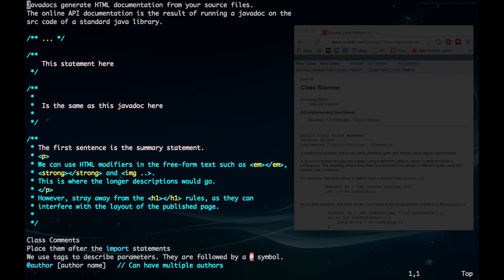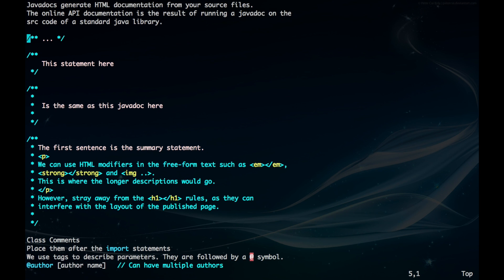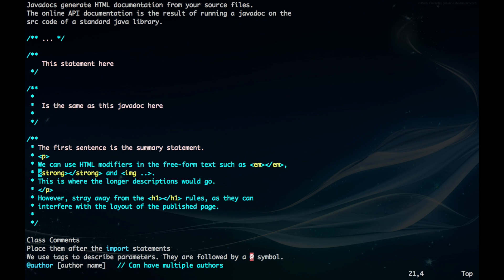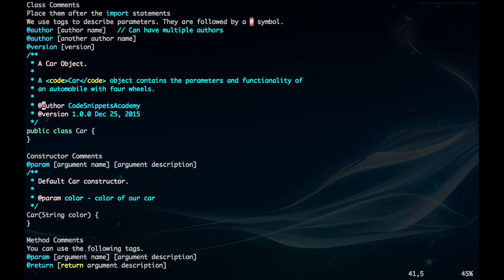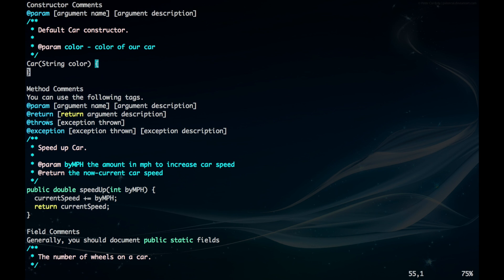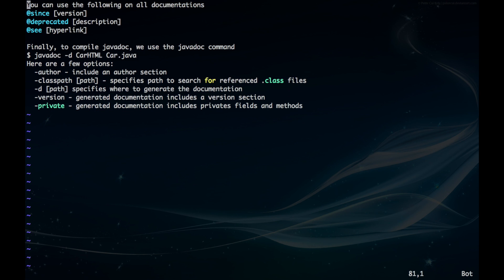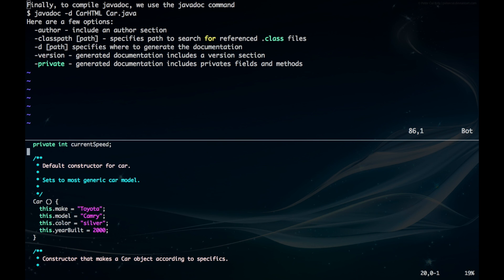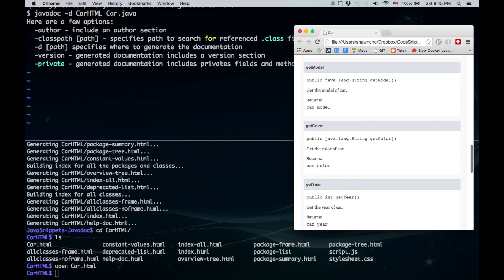Javadocs: How to create and generate javadocs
This video will walk you through how to create a javadoc and generate the HTML file.